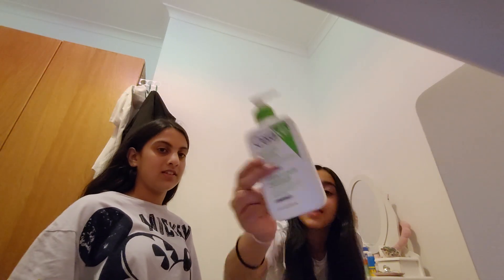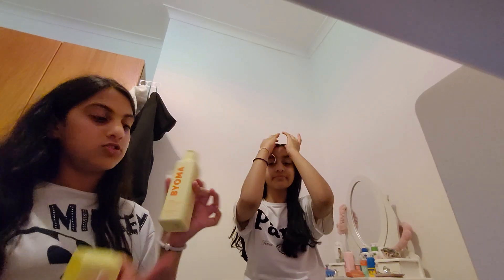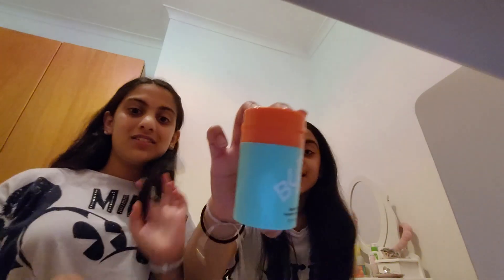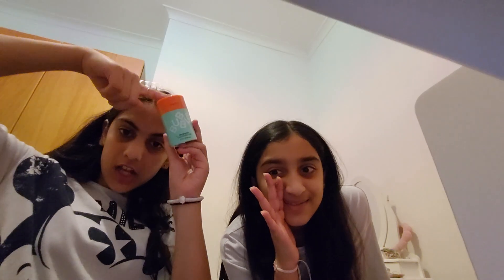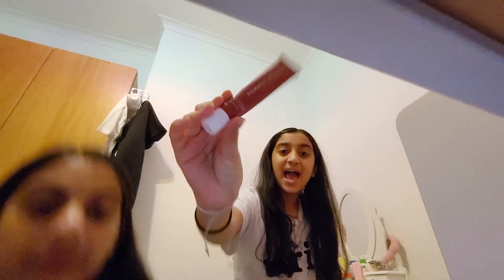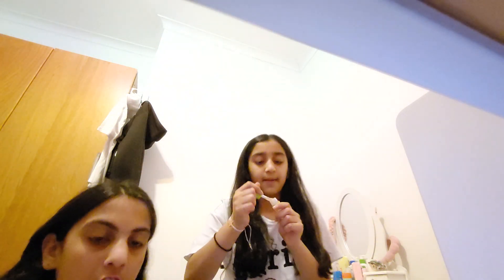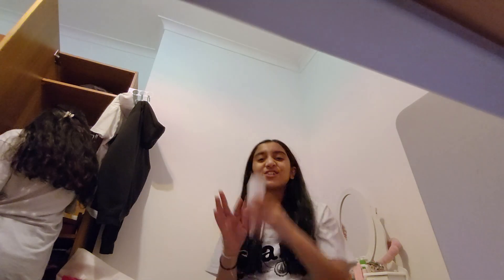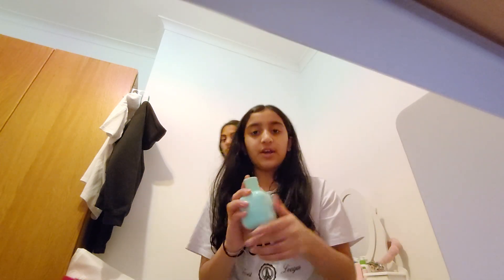RATING SKINCARE with MY COUSIN!!! cute aesthetic 🥰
Hi besties today me and my cousin are rating skincare ✨️ and telling you in our opinions if the products are good or not. Hope you enjoy! 💗